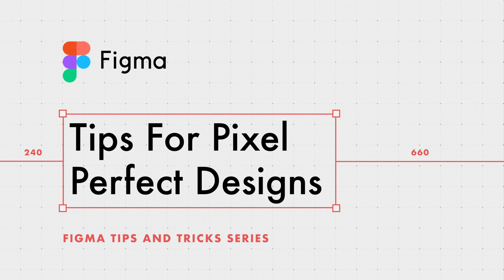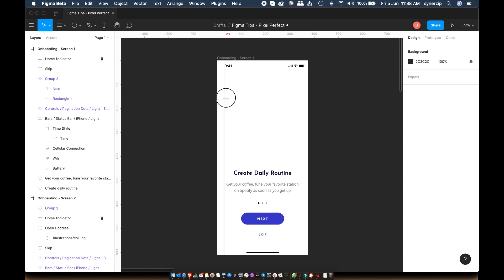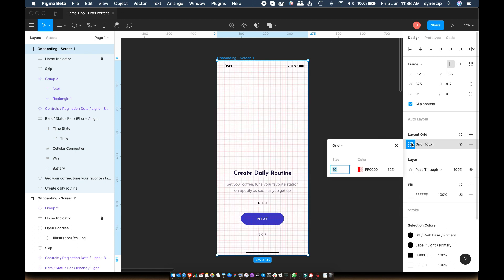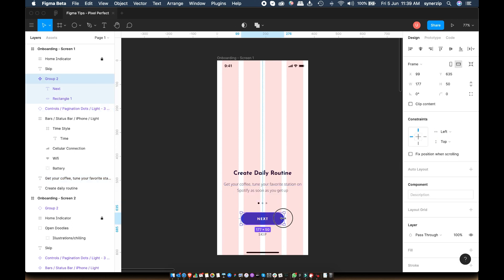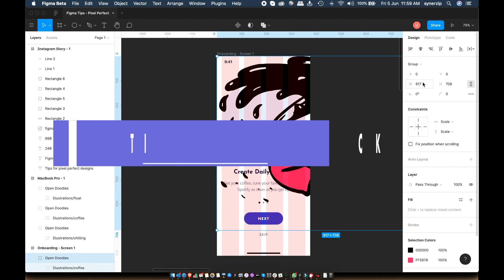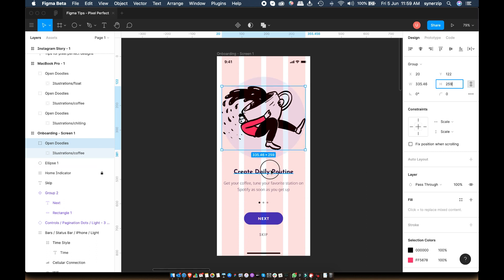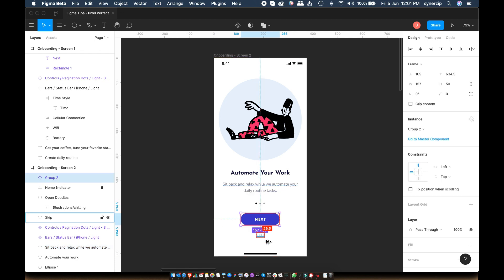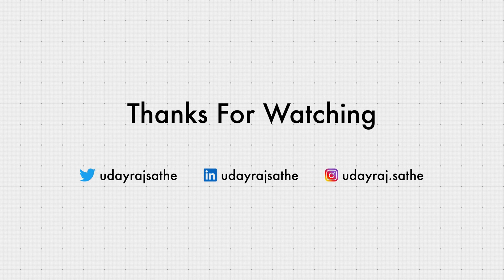3 Ways To Create Pixel Perfect Designs – Figma Tips & Tricks Series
Here are 3 Figma Tips & tricks for pixel perfect designs. Working on someone else's mess? or forgot to turn on snap to grid? Use Figma Plugins and Layout Grids to create Pixel Perfect Designs.

Figma is an incredible design tool. I switched from Sketch to Figma a few months ago. In upcoming videos, I will share my thoughts and discoveries about this tool.

Here's the first video in the Figma Tips and Tricks series.

ABOUT ME

SOCIAL